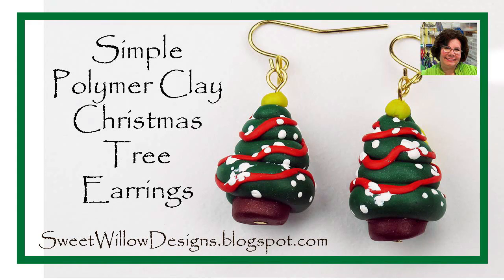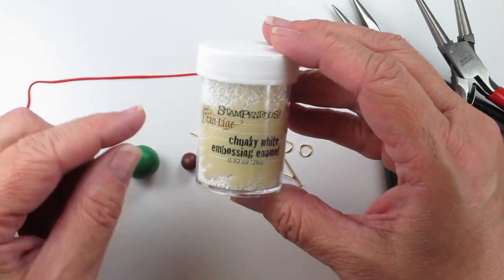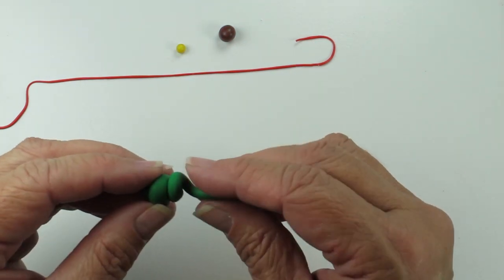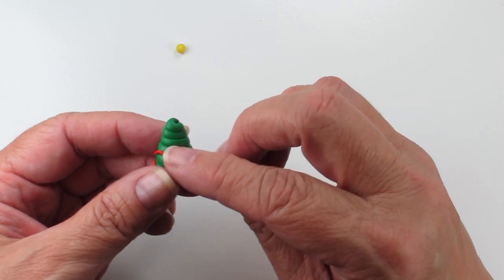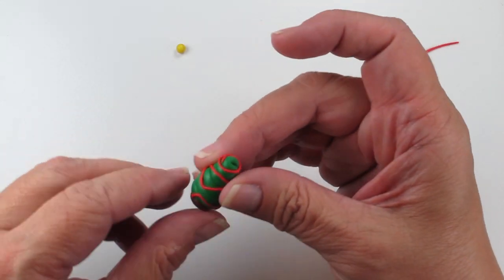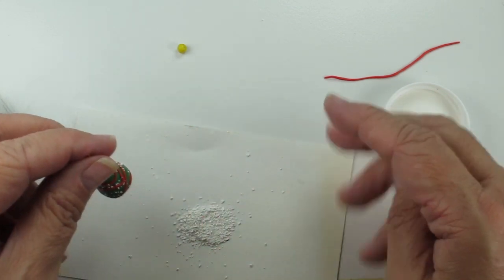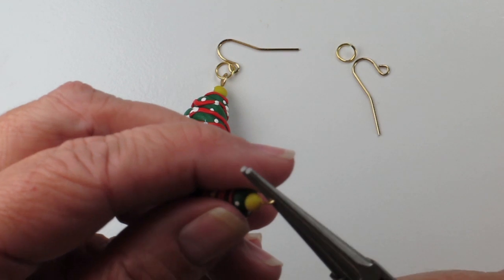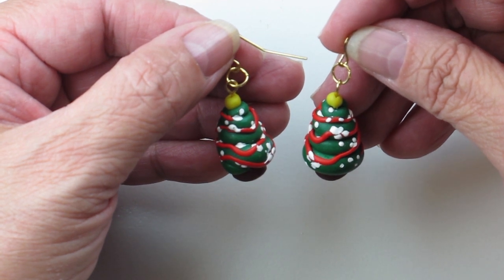Polymer Clay Tutorial Christmas Tree Earrings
Make a sweet Christmas tree charm for a necklace, bracelet, zipper pull or, in this tutorial, a pair of earrings.